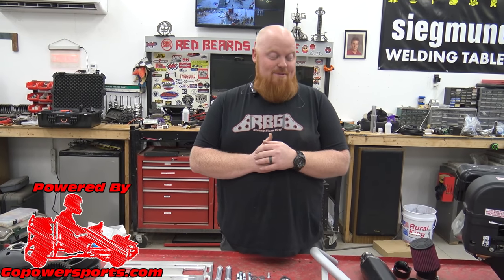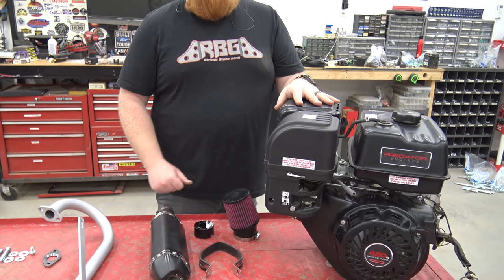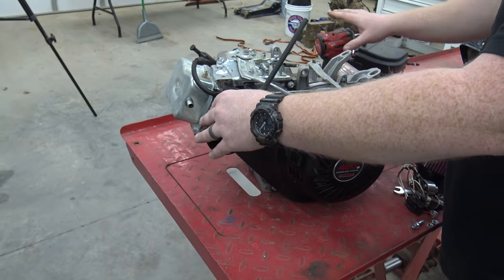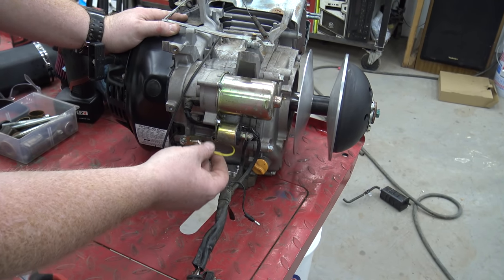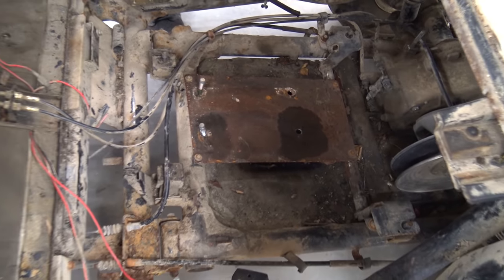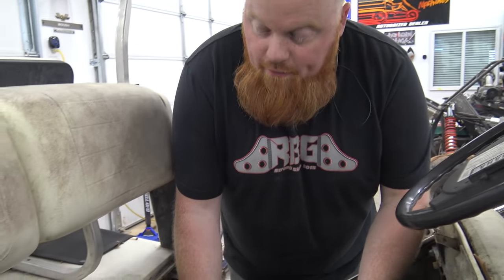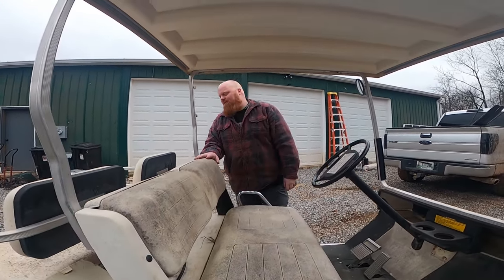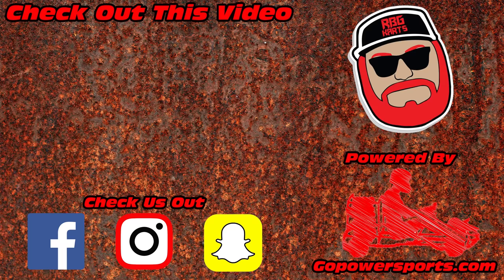Yamaha G2 Golf Cart 420cc Engine Swap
In todays video we show how to 420cc gas engine swap this yamaha g2 golft cart.

1740 Beard Balm save 15% with RBG15